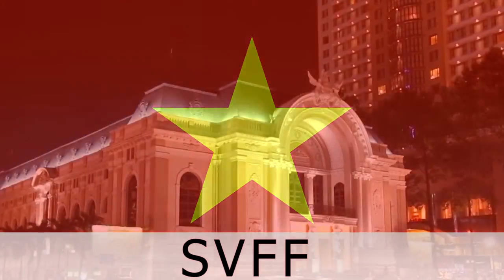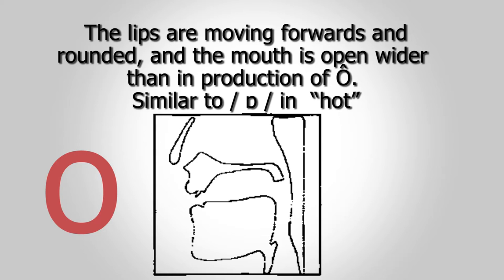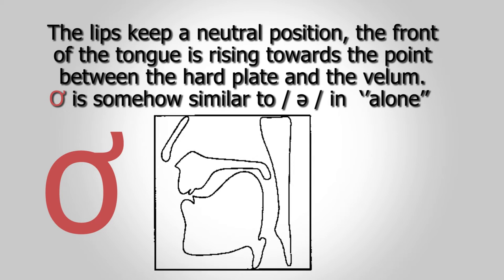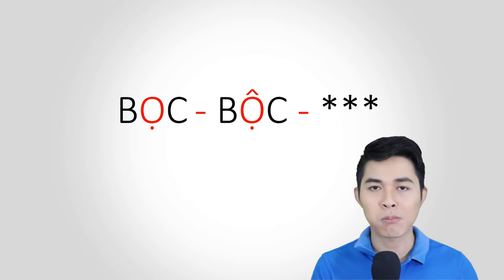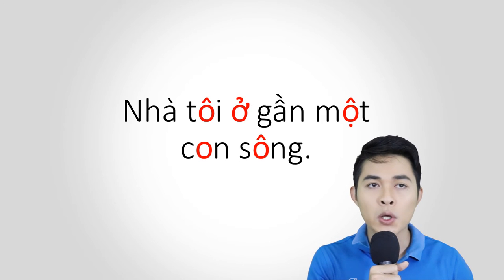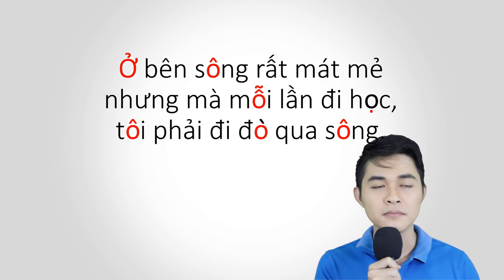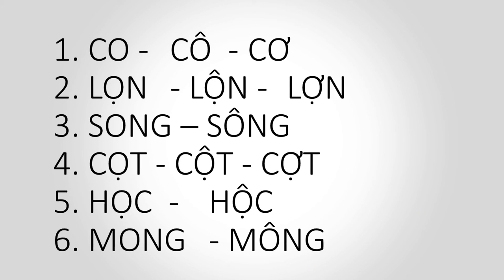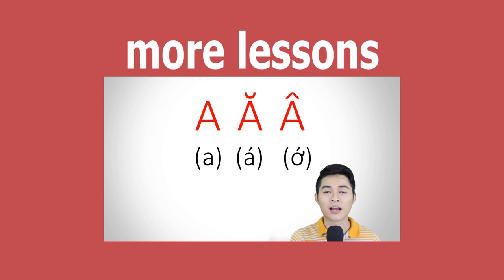Pronunciation #2 : O Ô Ơ (Learn Southern Vietnamese Accent with SVFF)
Let learn how to pronounce and distinguish the three sound O Ô Ơ in Vietnamese.

Welcome to SVFF - Southern Vietnamese for foreigners! In this pronunciation lesson, we will focus on the distinct sounds of "o," "ô," and "ơ" in the Southern Vietnamese accent.

In this video, you'll learn to recognize the differences in mouth position and lip movement for each sound. Enhance your pronunciation by practicing words like "Gong," "Lum," and "Bob," and build fluency with sentences and a paragraph incorporating these sounds.

Join us in the comments section to test your understanding and write down the words you hear. We'll check your responses and provide feedback.

(00:07) - Welcome to SVFF - Southern Vietnamese for foreigners
(00:32) - Explanation of the three different sounds: "o," "ô," and "ơ"
(01:07) - Description of the mouth position and lip movement for each sound
(02:20) - Practice of words containing the "o," "ô," and "ơ" sounds
(03:29) - Practice of sentences and a paragraph incorporating the three sounds
(04:37) - Encouragement to recognize the sounds and write down the words in the comments
(04:55) - Closing remarks, appreciation for watching, and invitation to future lessons

📣 Southern Vietnamese For Foreigners - SVFF - IT’S ALL ABOUT SOUTHERN VIETNAMESE DIALECT
🎈 For 1-on-1 Skype private lessons, register here to have a free 30-mins trial
🎈 For Online Group Skype lessons, register here to enroll in upcoming classes:
► Youtube Playlist created by SVFF